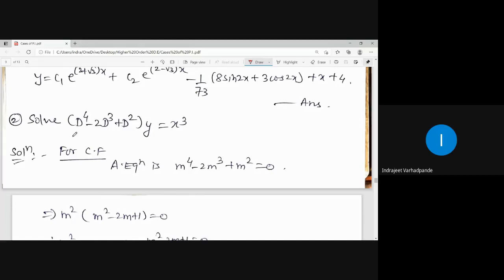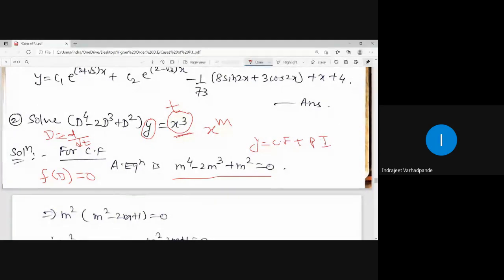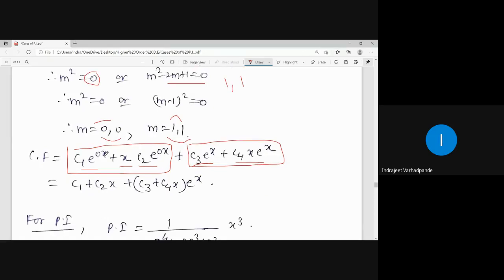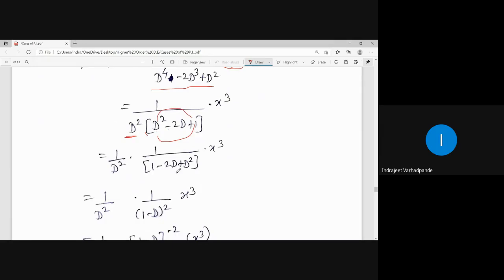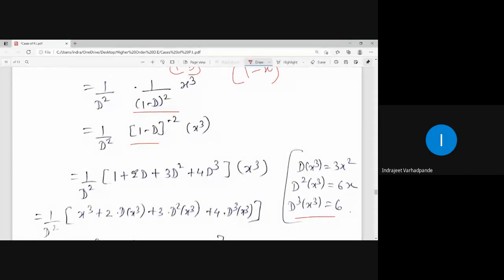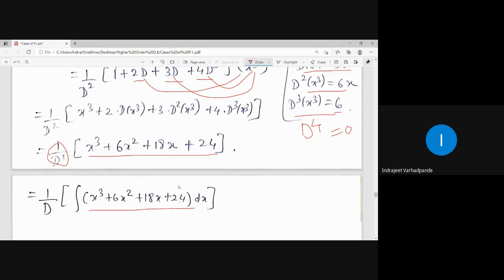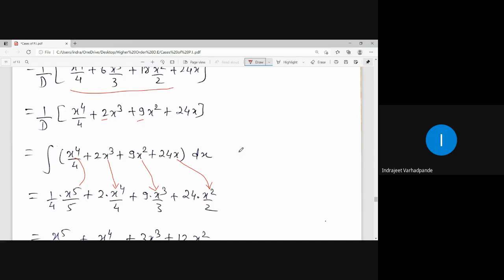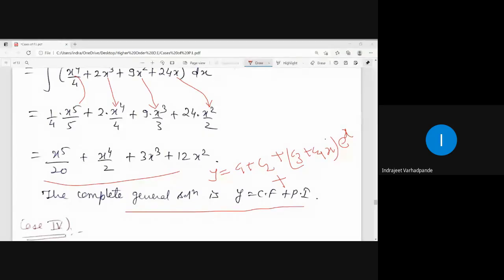Example II of Case 3